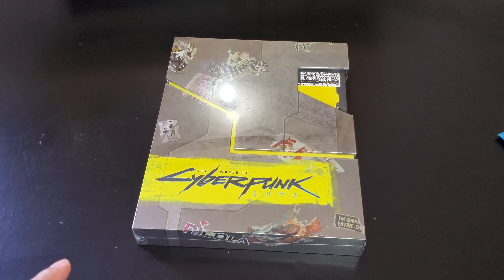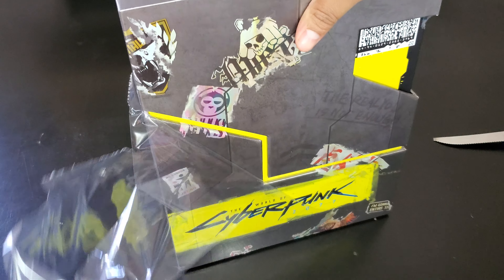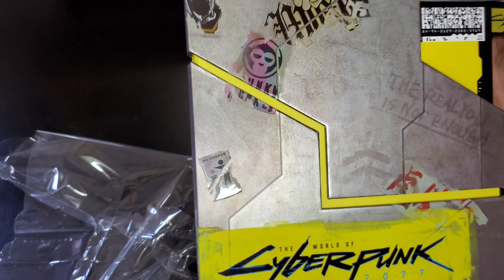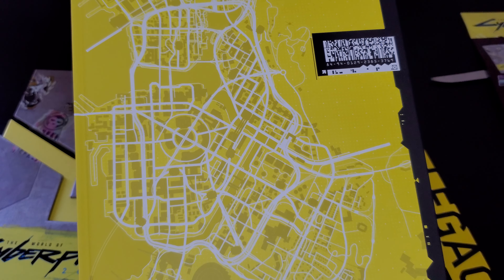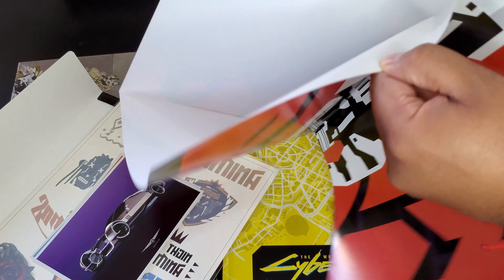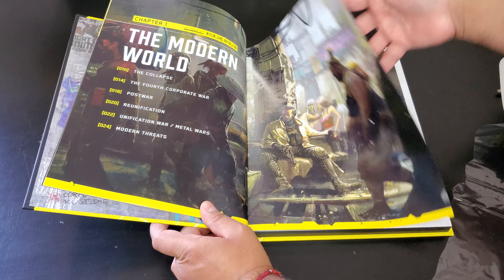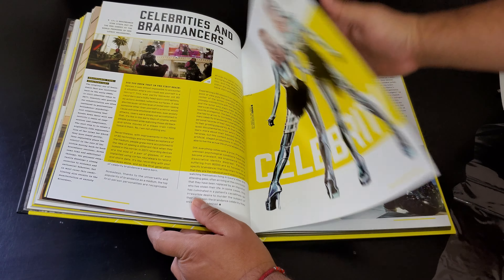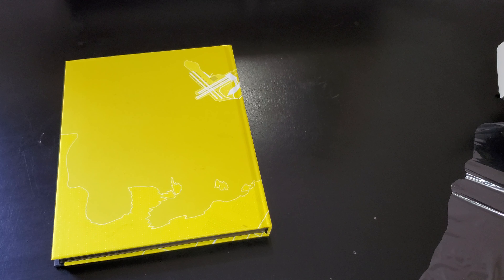The World of Cyberpunk 2077 Deluxe Edition Hardcover Unboxing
Hello Friends,
This is an awesome edition and a great addition to my collection.
Where to buy it
Amazon Wish List
Amazon World of CyberPunk 2077
Mike V.